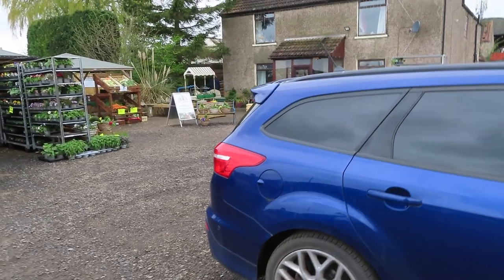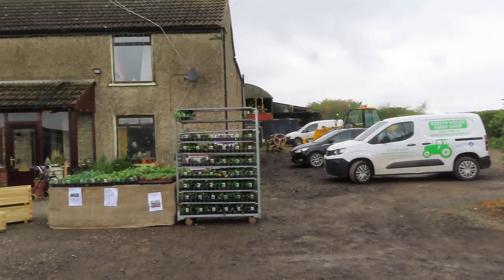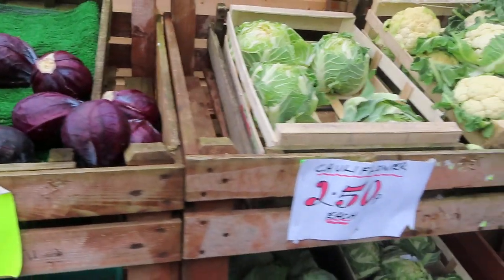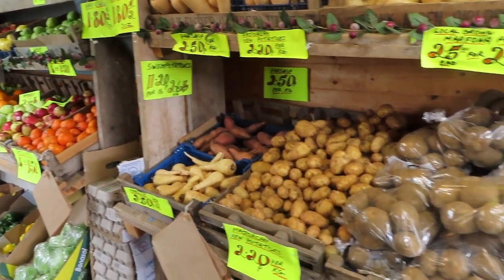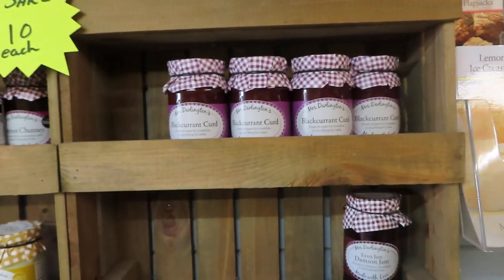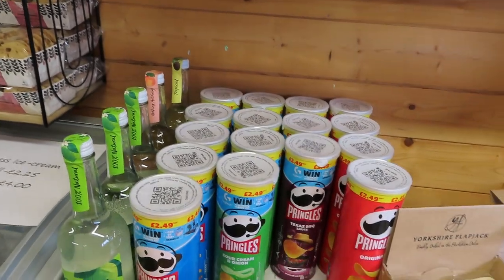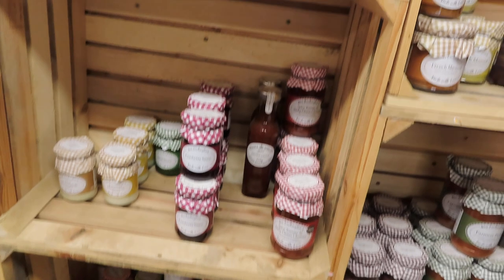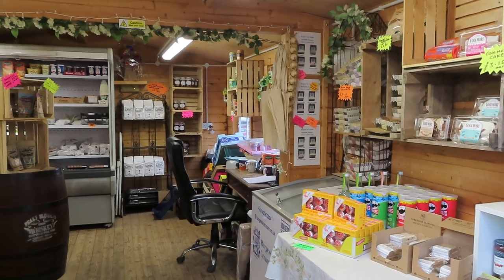Visiting a Farm Shop.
I needed to buy some food so I thought, just for a change, I would go to a local Farm Shop to see what they have to offer in the way of fresh produce. I am thinking that we should try and support small local businesses. I was amazed at the variety of food they stock, and quickly filled my basket. Some of it was a bit pricey, as you would expect, but then everything is going up in price everywhere. It was nice to choose things that I would not normally buy, to try them for a change. I will be visiting Booth Farm Shop again.